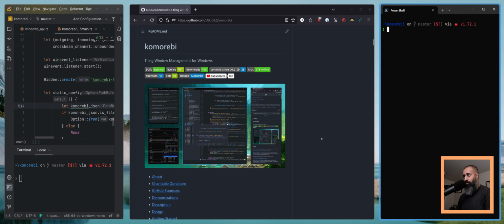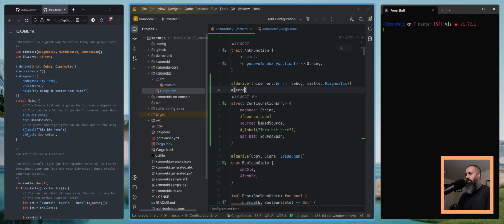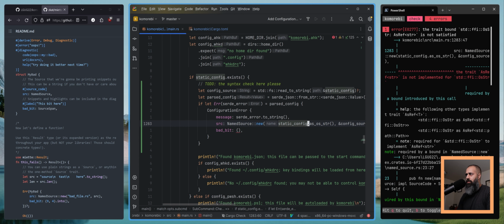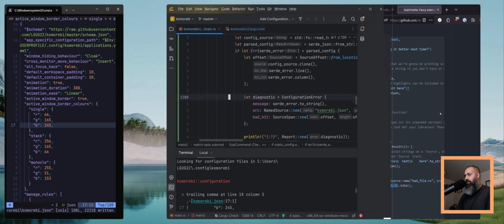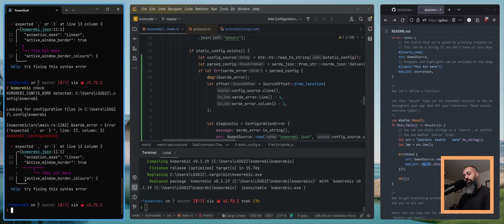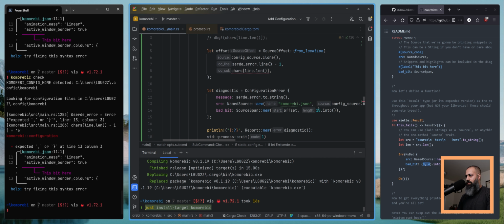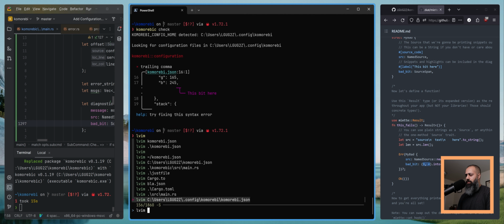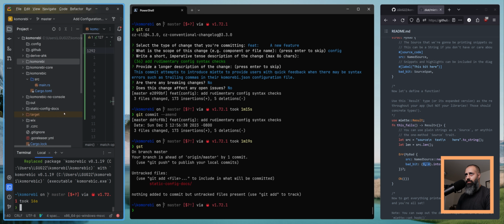Let's Use Miette for Config Syntax Feedback | Rust Programming🦀 | Komorebi | Windows 11 Tiling WM